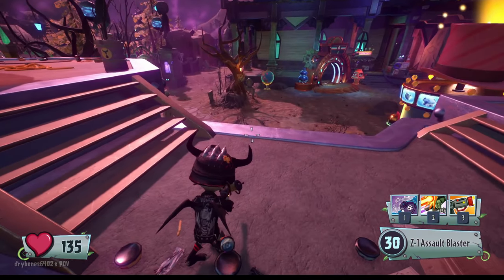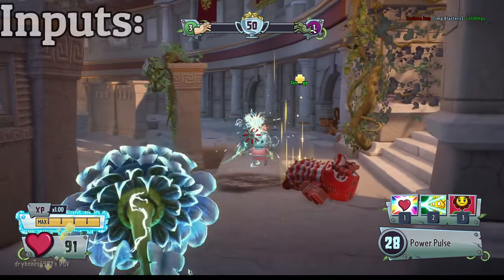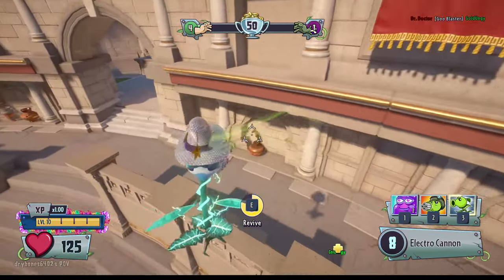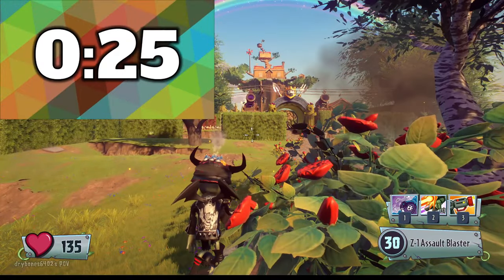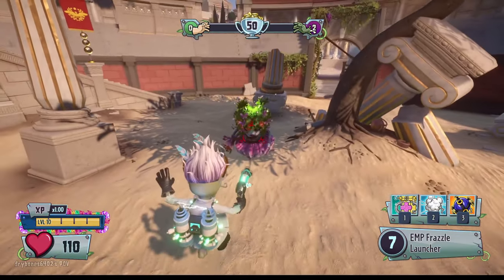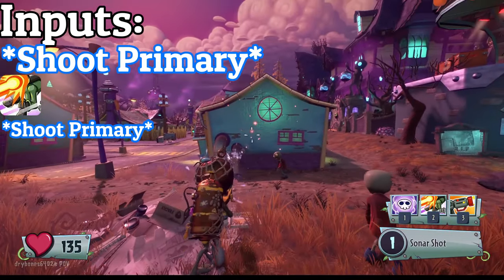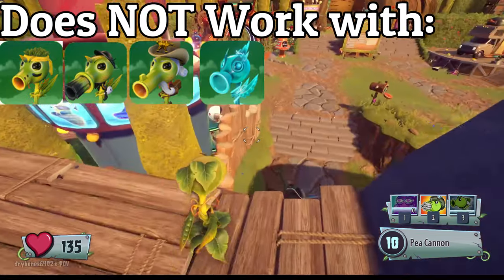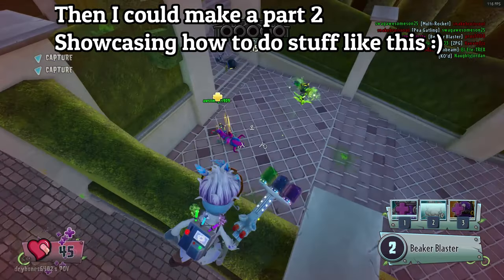7 Pro Tips YOU NEED To Know In PvZ GW2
YOU STILL SUCK AT PvZ GW2
With that in mind, let's give you some tips, and tricks to turn yourself from a beginner, into a pro.
We will improve your gameplay.

SHOUTOUTS:
@leafythepea (SHOWING ME THE PEA ROF TECH)